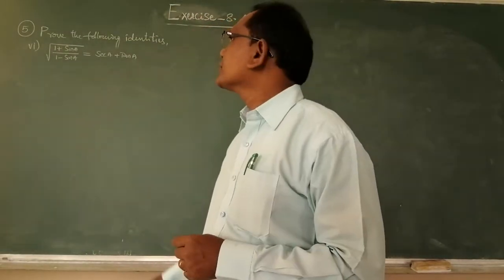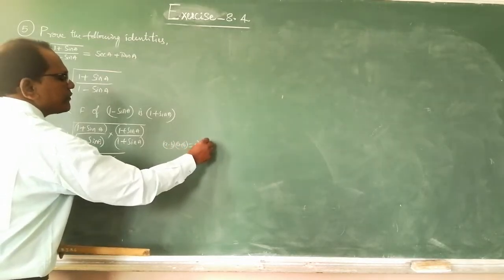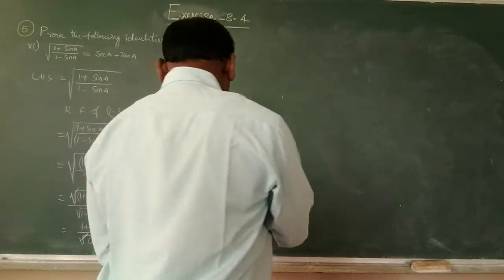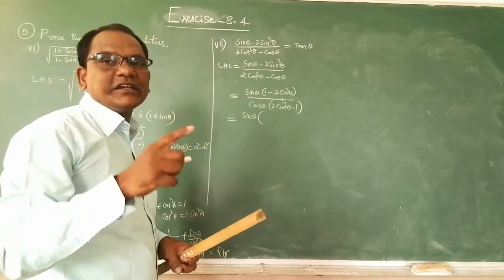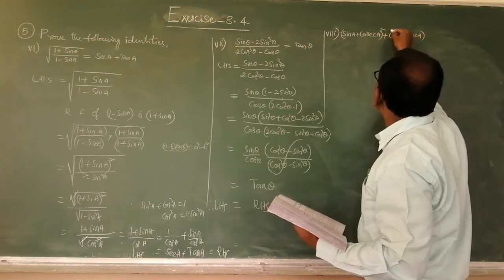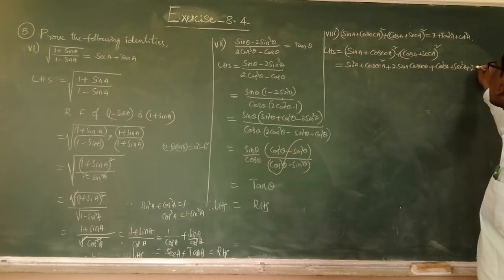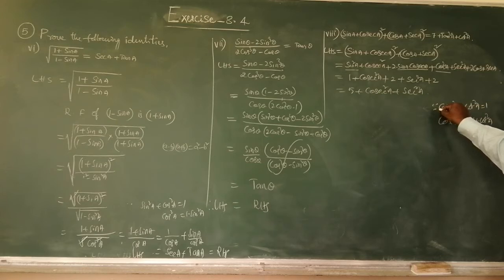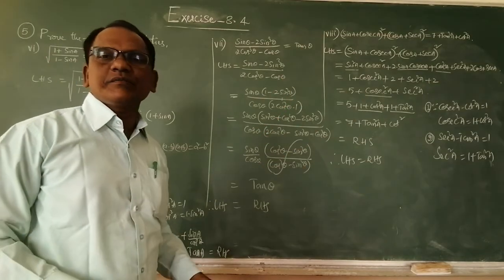CBSE MATHS , X CLASS ( EXERCISE 8.4)